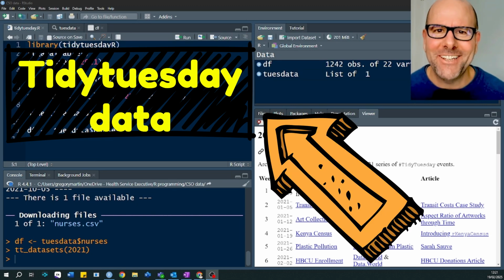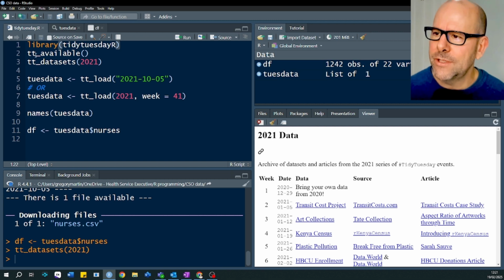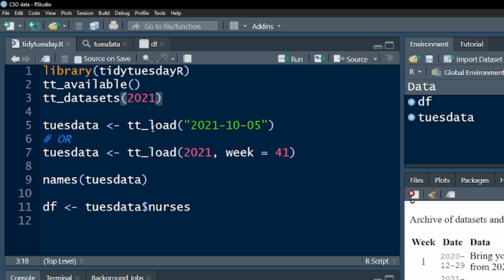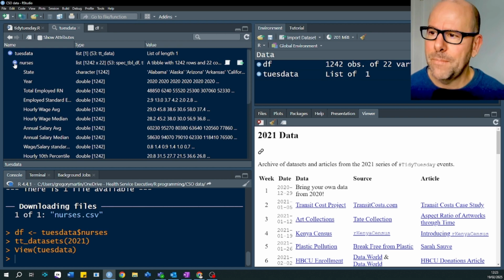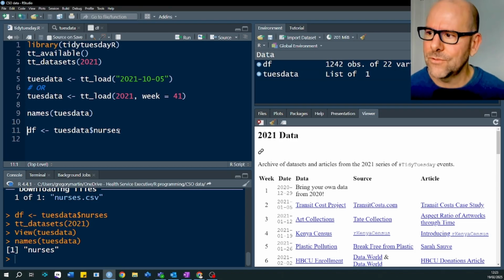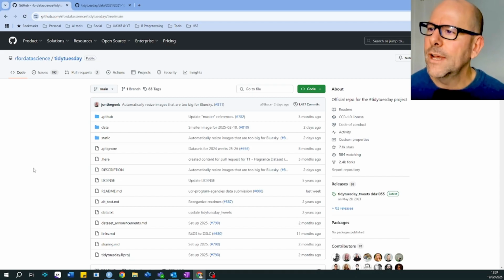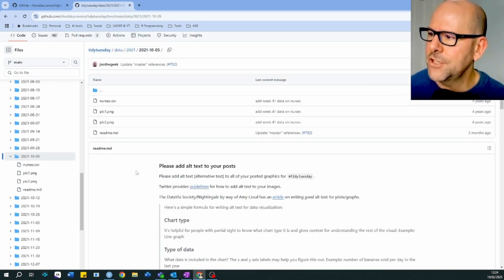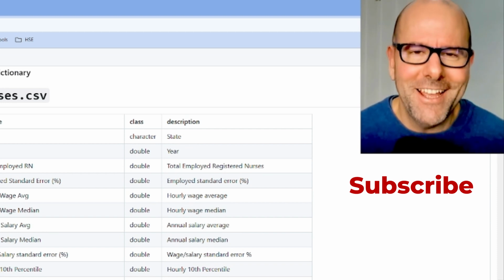Tidytuesday data - How to get it into R Studio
Want to get tidytuesday data into R so that you can practice your data wrangling and data visualization skills? Well this video will walk you through how to do that. This is great for beginners in R programming.

TidyTuesday is a weekly social data project that provides a collaborative space for individuals to practice and improve their data visualization skills using the R programming language. Every Tuesday, a new dataset is released, and participants are encouraged to explore the data, create visualizations, and share their work on social media using the TidyTuesday hashtag. This project is a fantastic resource for data science learners of all levels, offering a chance to work with real-world data, learn from others' approaches, and build a portfolio of data visualizations.

The TidyTuesday project is organized by the Data Science Learning Community and has become a vibrant hub for data enthusiasts. It fosters a supportive environment where participants can receive feedback, ask questions, and learn from each other's code and visualization techniques. By engaging in this weekly challenge, individuals can enhance their data wrangling, visualization, and storytelling skills, while also becoming part of a passionate and knowledgeable community.